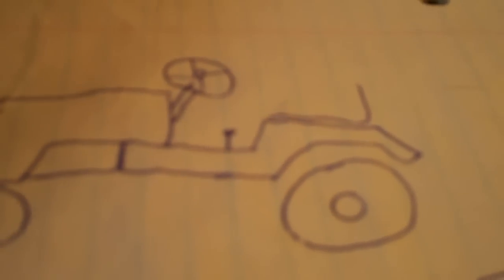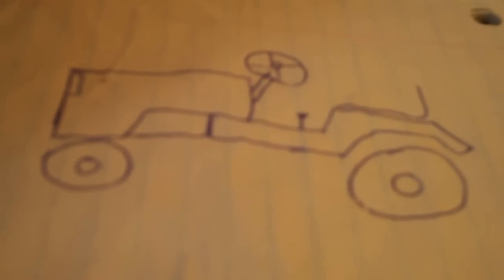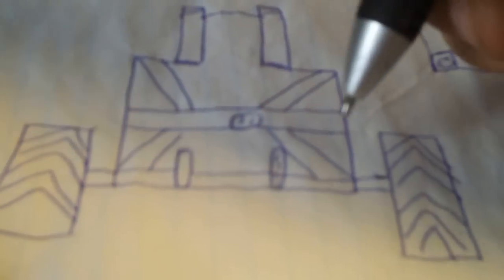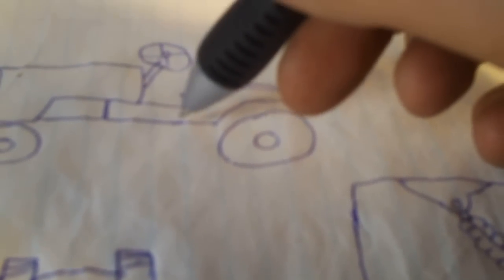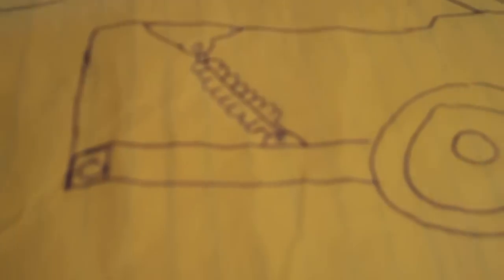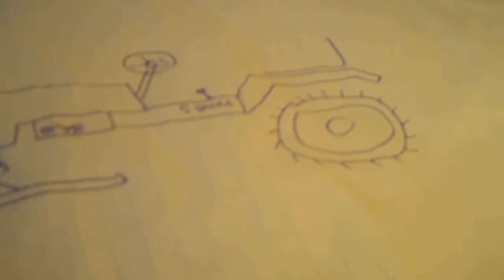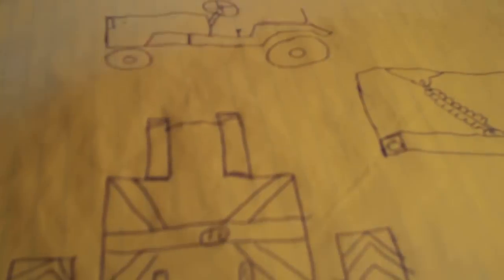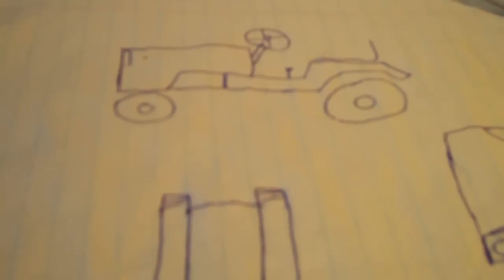Full Suspension Lawn Tractor & Snowmo-Mower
cool idea i randomly thought of. 1puglife has a rear suspension on one of his off road lawn chairs but this setup would be better with a full size lawn tractor probably